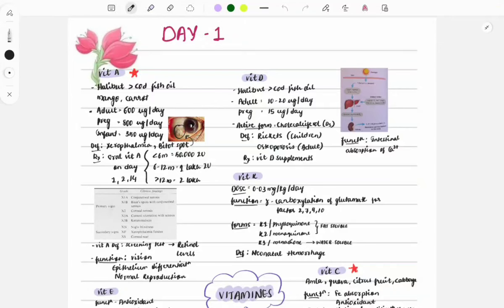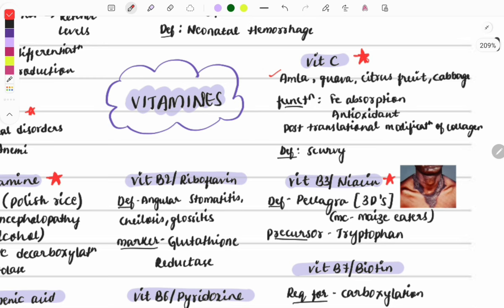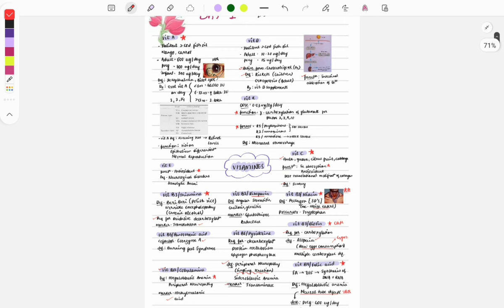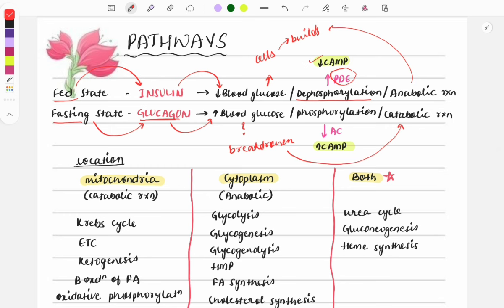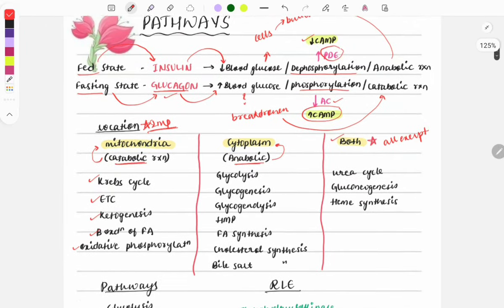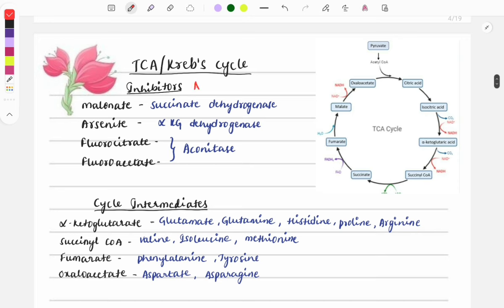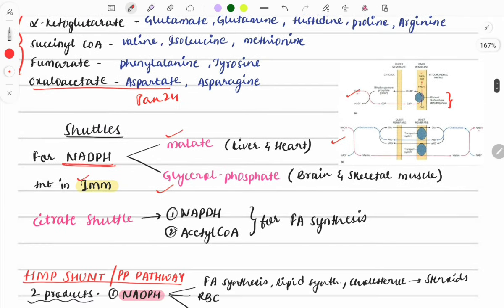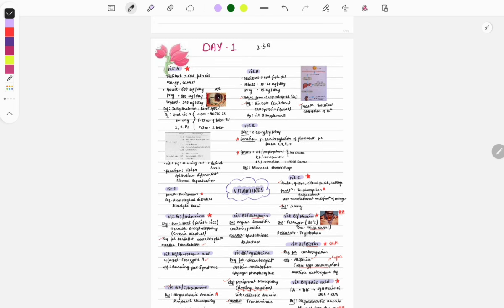Ultimate revision guide for biochemistry- part 1 | fmge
Fmge, biochemistry, revision video
Day 1 of discussing the important topics from biochemistry which are frequently asked in fmge. Tried to cover all the repeat topics and the pyq.